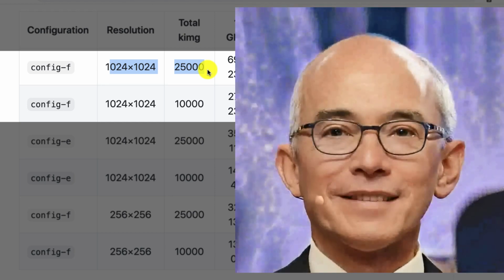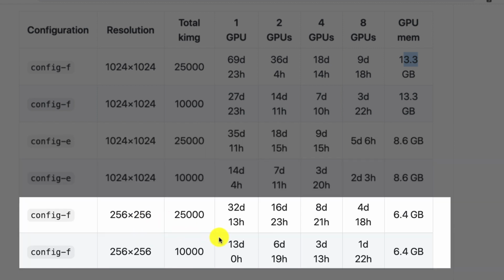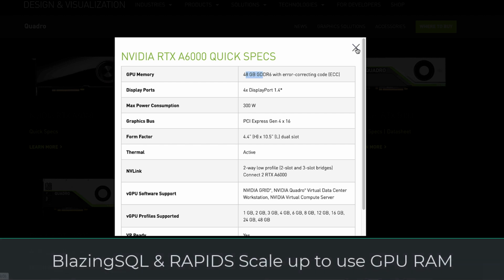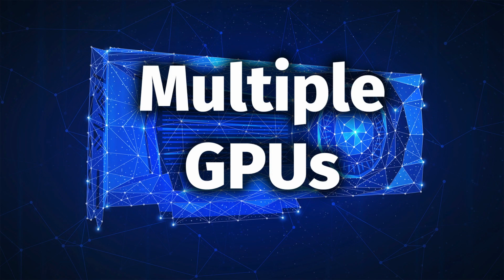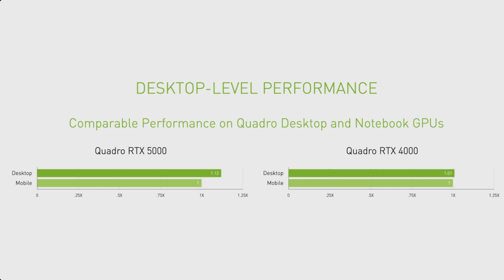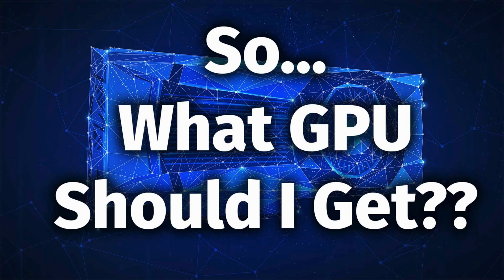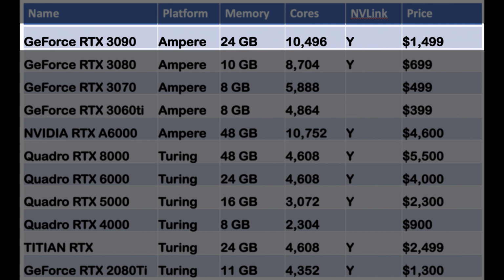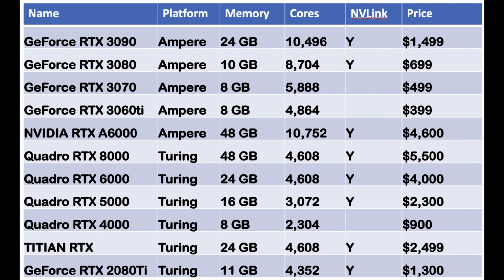How to Choose an NVIDIA GPU for Deep Learning in 2021: Quadro, Ampere, GeForce Compared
If you are thinking about buying one... or two... GPUs for your deep learning computer, you must consider options like Ampere, GeForce, TITAN, and Quadro.  These brands are rapidly evolving.  In this video, I discuss this ever-changing landscape as of January 2021.

1:50 Cooling a GPU
2:40 Cooling 2 GPUs
3:10 NVLink
4:55 GPU Memory
7:00 NVIDIA GeForce 30 Series
8:26 Quadro
9:10 Multiple GPUs
14:14 More on NVLink
15:01 GPUs on Laptops
17:18 So what GPU would I get

BUY A GPU

NVIDIA 3090 GPU
NVIDIA 3080 GPU
NVIDIA 3070 GPU
NVIDIA 3060 GPU